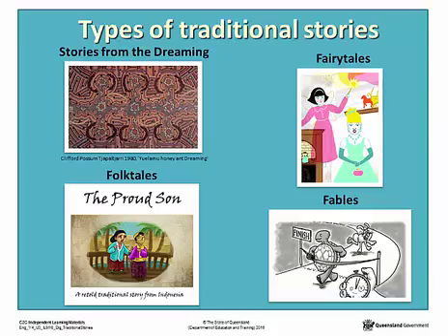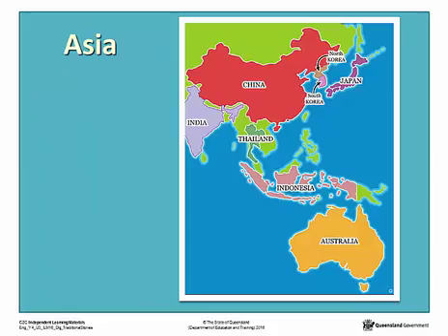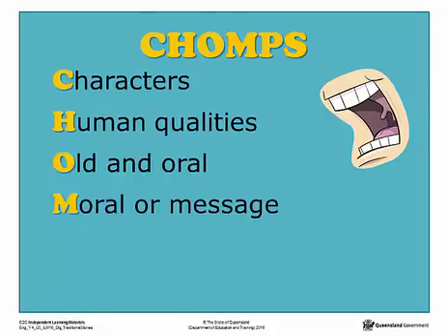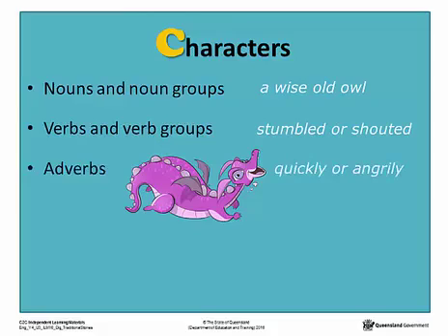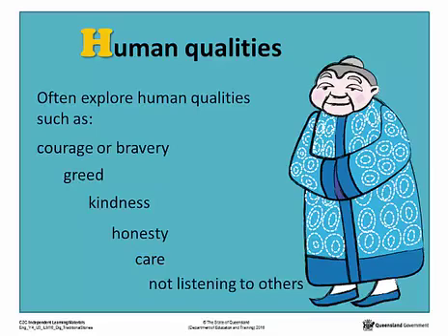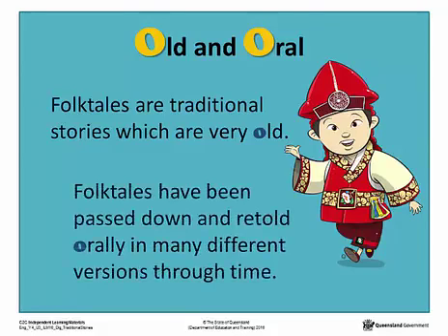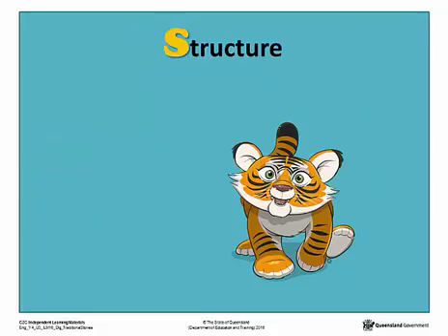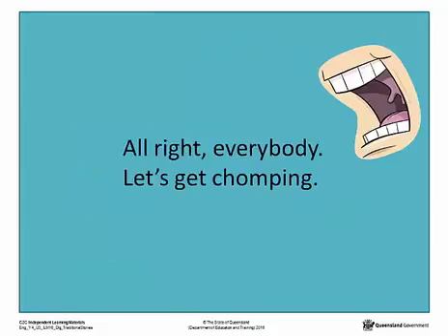Year 4 English week 3 Traditional stories themes and Features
Year 4 English week 3